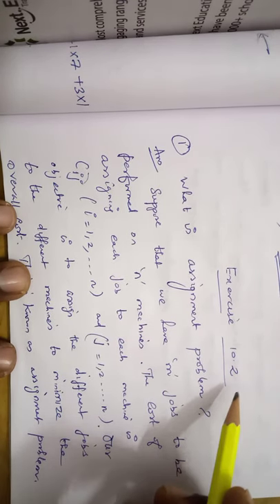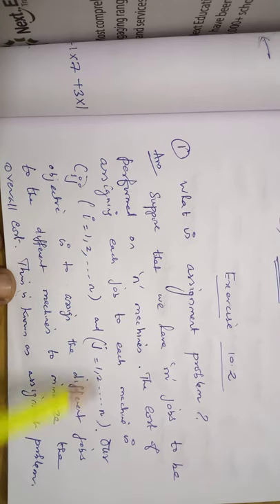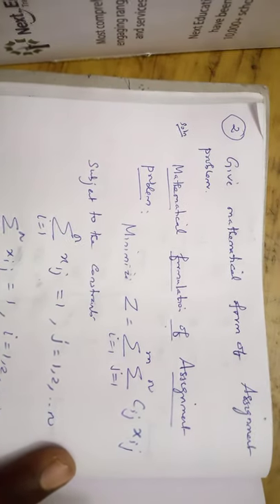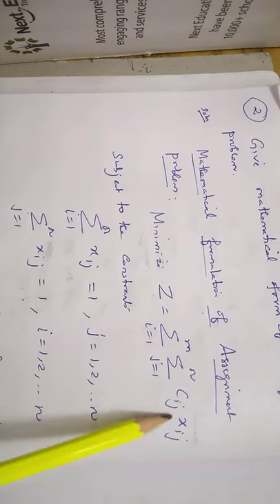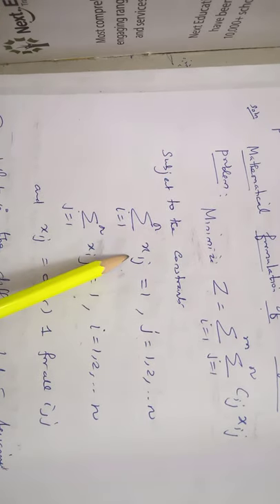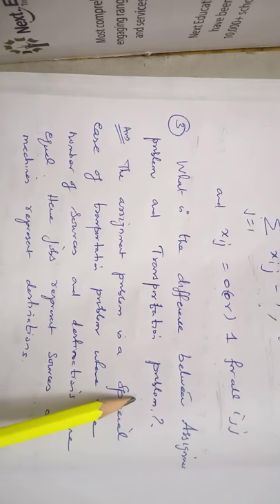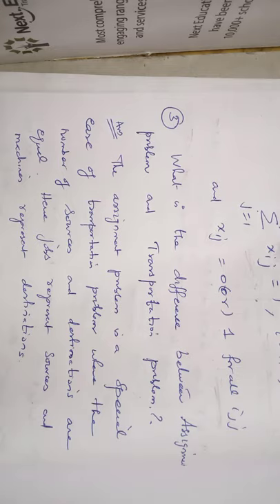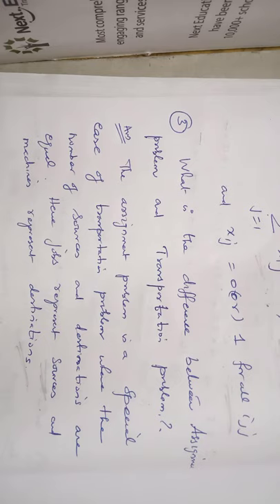12BM Chapter10 operationsResearch Samacheer WhatistheAssignmentProblem? Givemathematicalformof